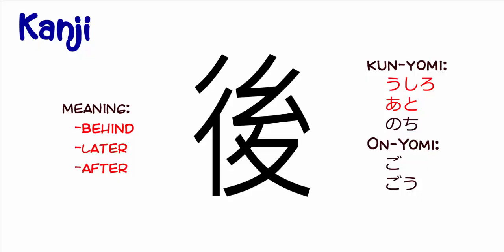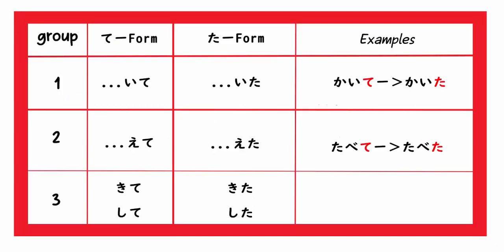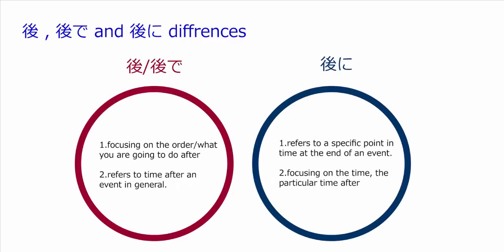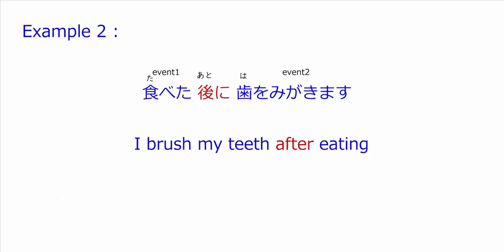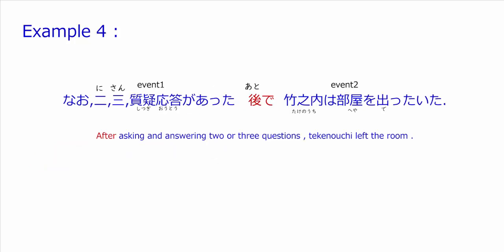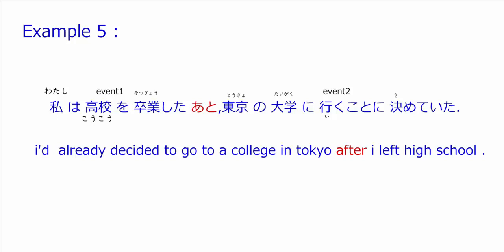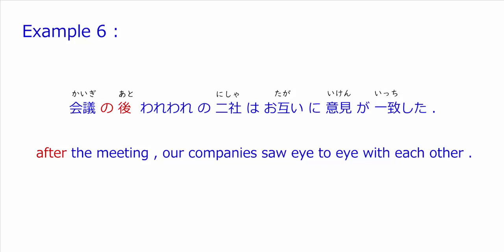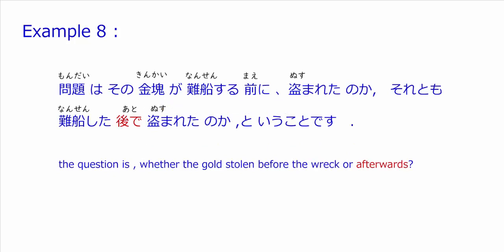JLPT N4 Lesson 2 :あと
後=うしろ　/　あと/のち=behind / back/ after
一年間=いちねんかん=One year (period)
休養=きゅうよう=rest-break
私=わたし= I,me
再び=ふたたび=again,once more
向かう=むかう=to face
食べる=たべる= to eat
歯=は= teeth
晩ご飯=ばんごはん=dinner
二=に=Two
三=さん=Three
質疑応答=しつぎおうとう=question and answer session
竹之内=たけのうち= takenochi (name)
部屋=へや=room
出る=でる=to leave
高校=こうこう=high school
卒業=そつぎょう=graduation
東京=とうきょう=Tokyo
大学=だいがく=Univercity
行く=いく= To Go
決める=きめる= To decide
会議=かいぎ=session-meeting
二社=にしゃ=two companies
互い=たがい=mutually
意見=いけん=opinion-view
一致=いっち=agreement
車=くるま=Car
問題=もんだい=Question
金塊=きんかい=gold
難船=なんせん=shipwrech
前=まえ=Before
盗む=ぬむ=to steal